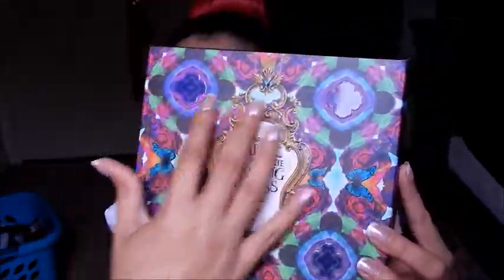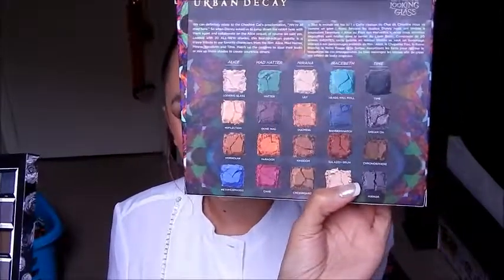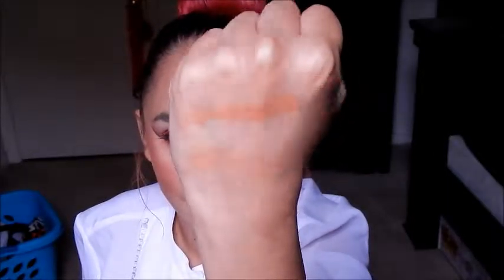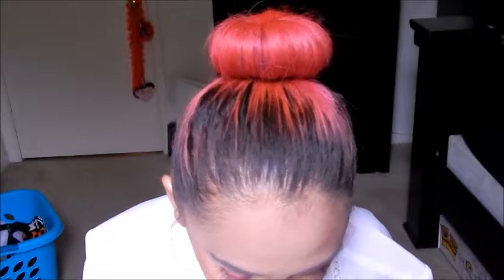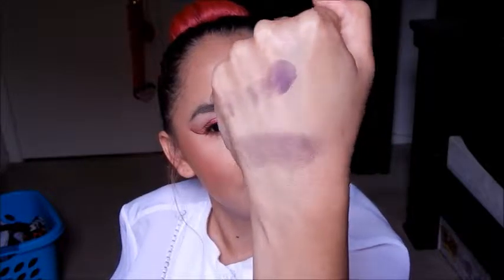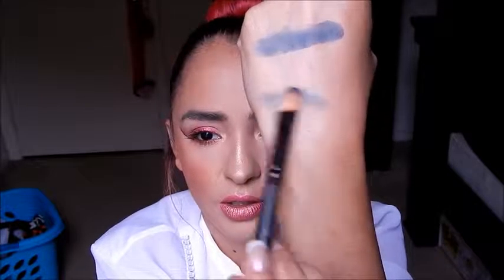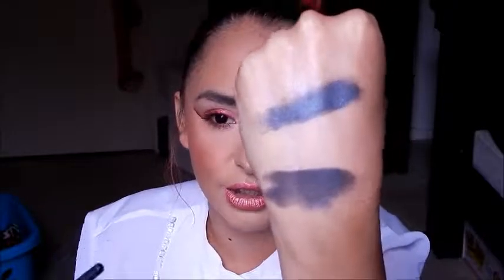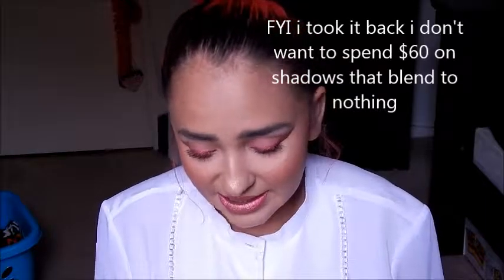Urban Decay Alice and Wonderland Palette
here is my review on this palette
I did end up taking it back because the pigmentation was hit and miss and not worth my 60 bucks

for my look in the video